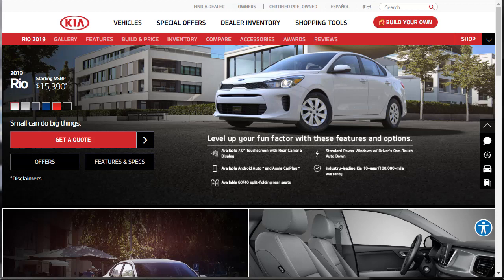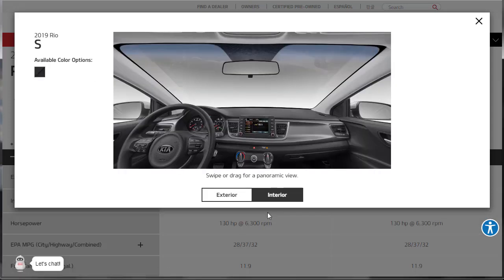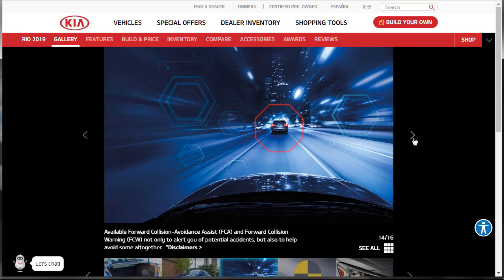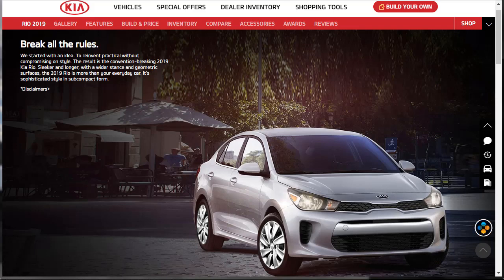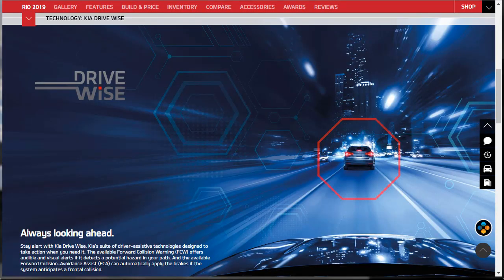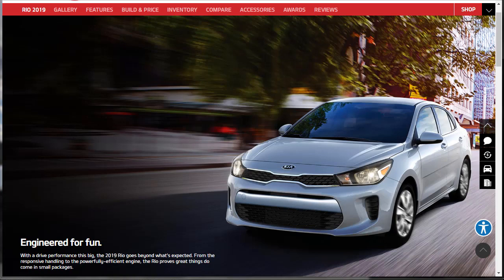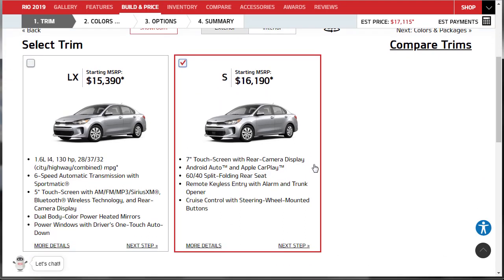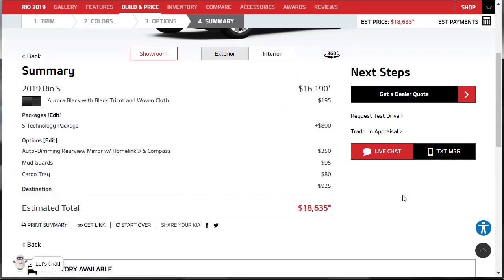2019 Kia Rio S Sedan - Build & Price Review: Features, Gallery, Packages, Interior, Specs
The 2019 Kia Rio S offers sporty handling, a handsome interior, and a superb reliability score which will help put it around the top of subcompact automobile rankings. Though the 2019 Kia Rio has a few character flaws, some shoppers might wish to get a longer list of features.

Redesigned only last year, the 2019 Kia Rio S distinguishes itself from its competitors with mature styling and a sophisticated and compliant ride. Despite the automatic transmission and comparatively small 1.6-liter motor, the 2019 Kia Rio does not come across as underpowered or buzzy at highway speeds. In the cabin, the 2019 Kia Rio continues to impress. It is free of gimmicky clutter and styling, and it includes easy-to-use controls along with a good feel to the cabin.

The 2019 Kia Rio configurations lack somewhat when it comes to interior space. There's not a good deal of rear-seat space and trunk space for the sedan. But if both of those shortcomings is not terribly important, the 2019 Kia Rio will amaze you with its excellent guarantee, generous feature content and fairly low cost, even if it is fully equipped.

🚘 CarSpecsAndTrims.com
FREE Trim Level Checklist:

🚗 AutoConsultingNW.com
FREE Report: 5 Tips to Maximize Your Car’s Resale Value:

– Frank